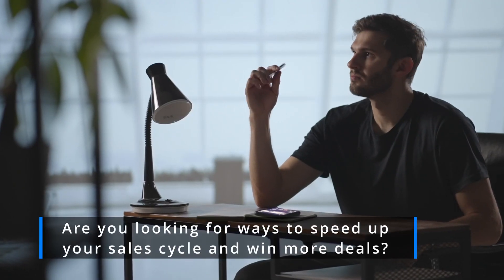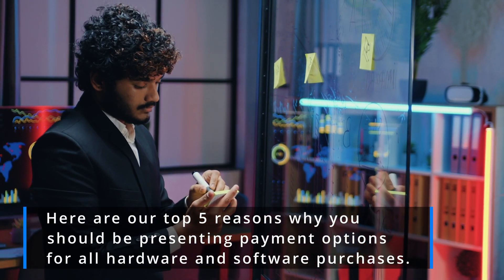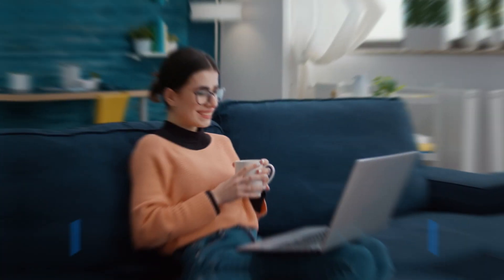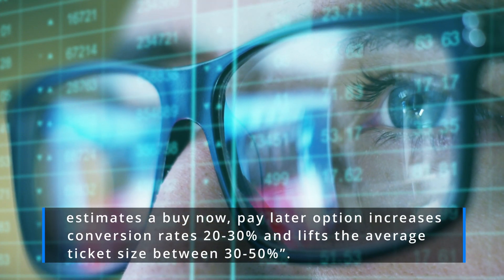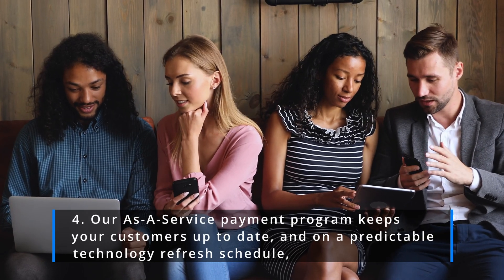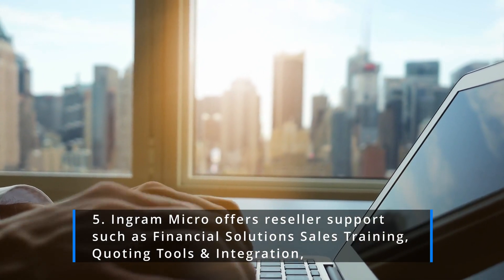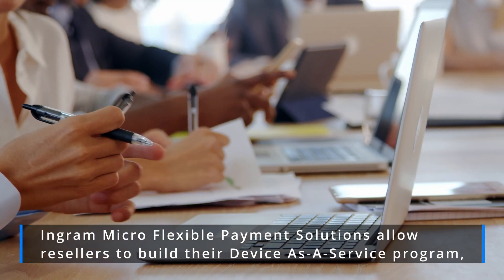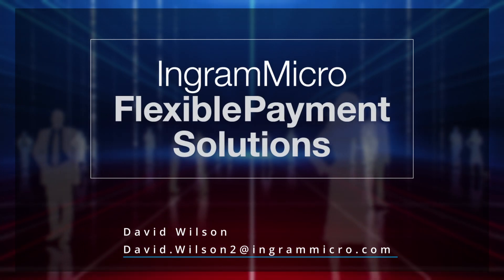Sell More with Payment Options | Ingram Micro Flexible Payment Solutions